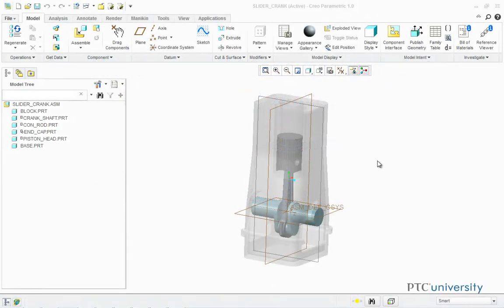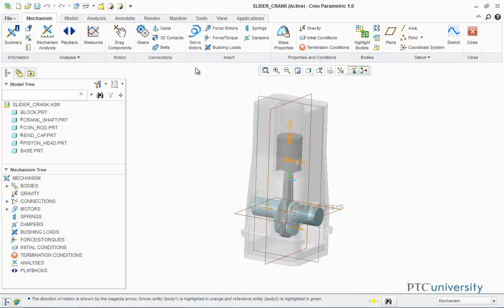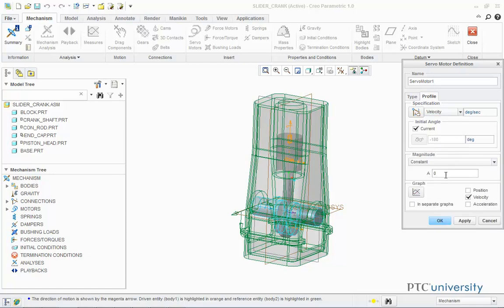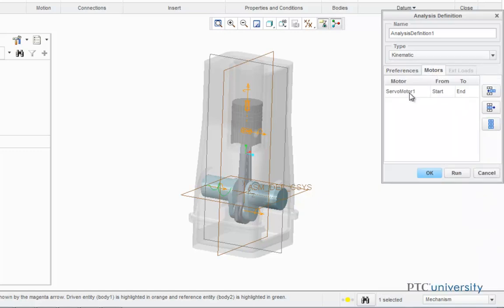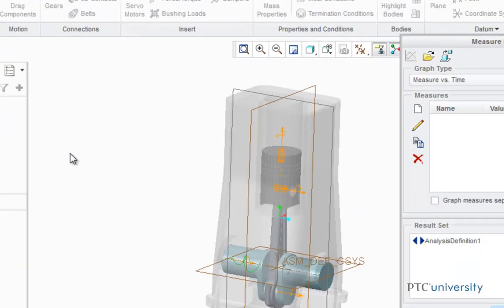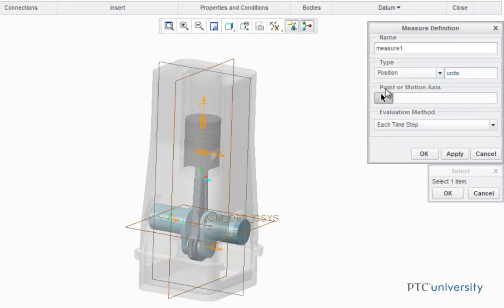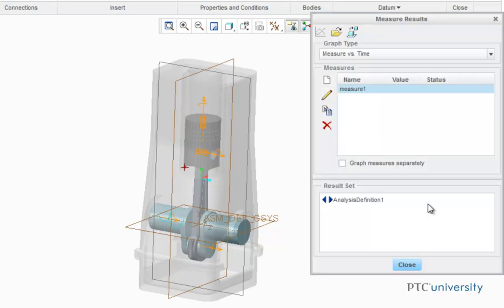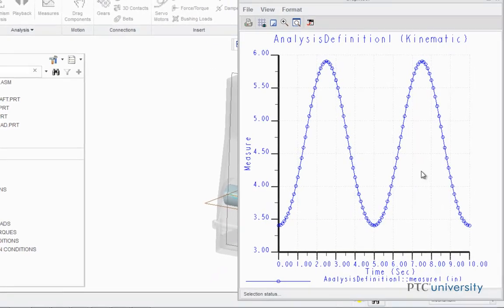Tutorial Creating Standard Measurements in the Mechanism Application - Creo